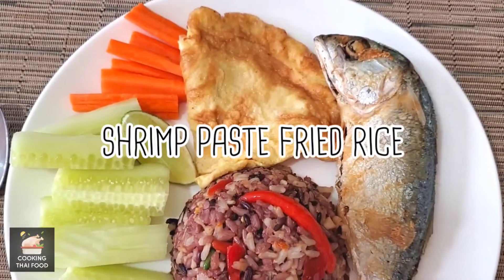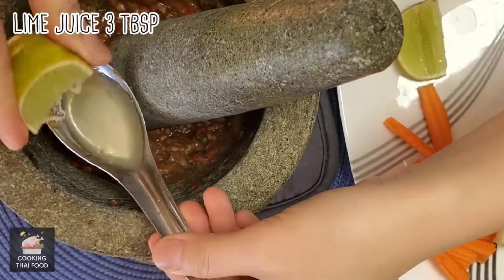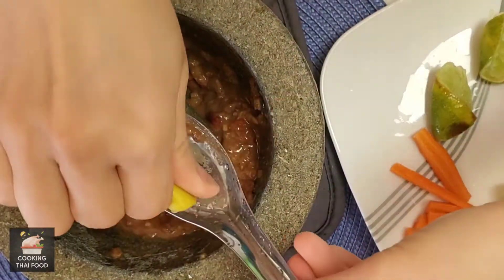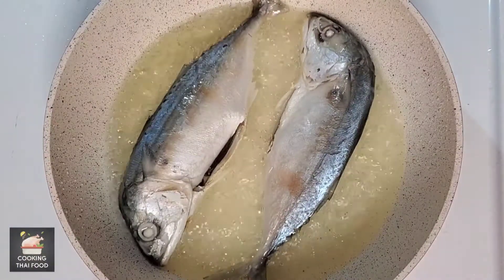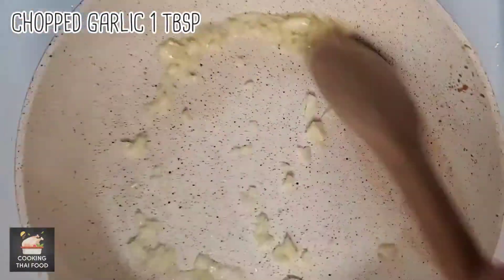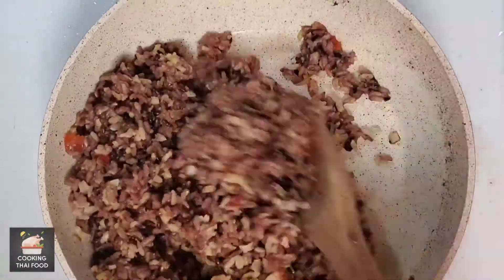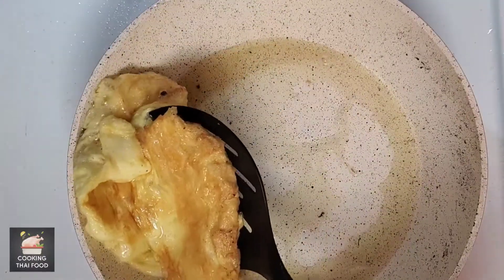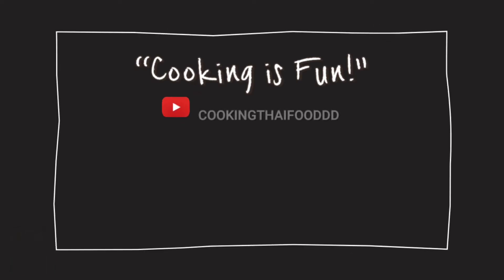Shrimp Paste Fried Rice | Kao Pad Nam Prik Ka Pi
Ingredients :
Shrimp paste 1 tbsp
Palm sugar 1 tbsp
Fish sauce ½ tbsp
Lime juice 2 tbsp
Thai chili 5 pieces
White or Brown rice 2 cups
Steamed Mackerel or other fishes
Eggs 3
Oyster sauce ½ tbsp
Light soy sauce 1 tsp
Carrot
Cucumber